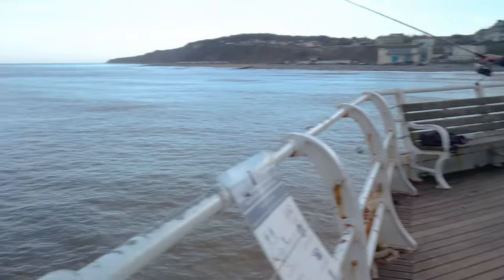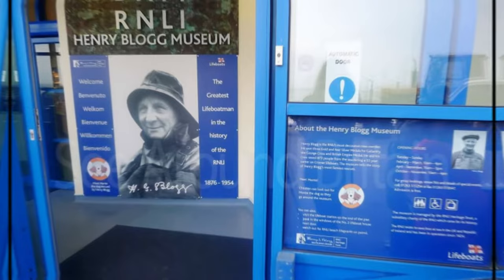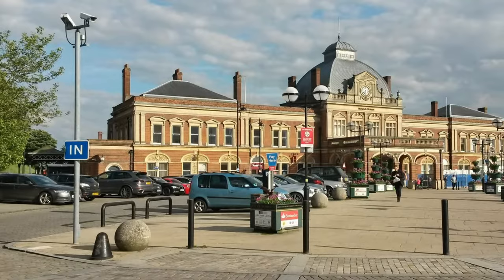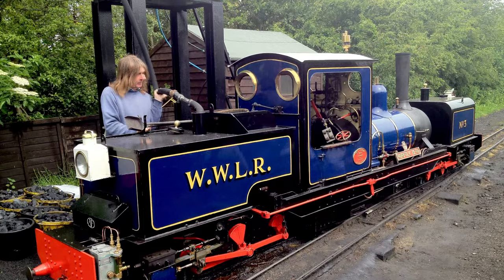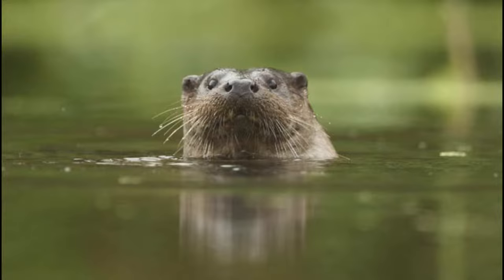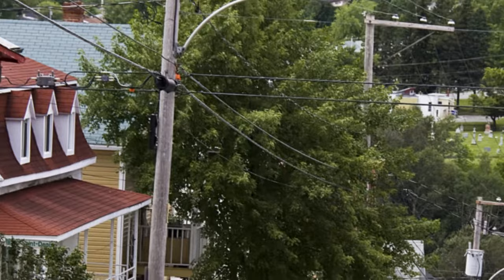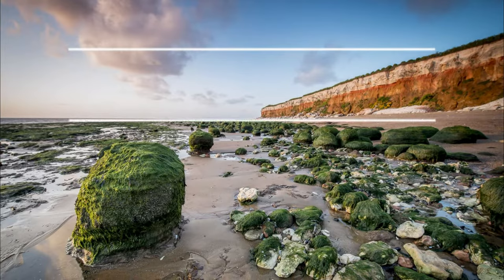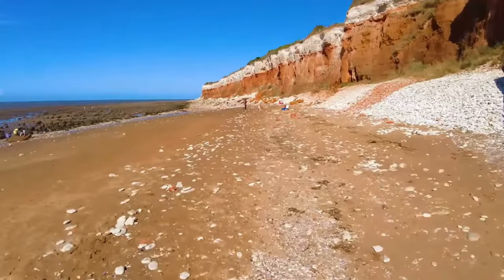Norfolk, England: 7 Places You Must Visit | Includes A Stunning Location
In this video, we show you the fantastic county of Norfolk in the United Kingdom. This is has to be on your list of places to visit before your die. I recommend you visit in the summer months of June, July or August to give you the best chance of sunny and dry weather. However, if you like winter's cold and wet weather, be sure to visit from December through to February.

Whether you're a digital nomad searching for travel tips, an office worker aspiring to work and travel or someone who loves a travel vlog - we have the videos for you.

Our Recommended Must-Have Travel Products and Services

💱 Wise - The best way to convert currencies and spend money aboard. Zero fees on your first 600USD transfer on this

🎒Our favorite laptop travel bag
🏞 The only hiking and day trip bag you will ever need
🧳️ The best budget hard case suitcase
🛄 Luxury luggage set
🍭 Unique kids ride-on suitcase & in-flight bed
🧴️ Compact and versatile toiletry bag
📦 Organize your luggage with this
🛂 Multipurpose Rfid blocking passport holder
🔌 The best travel adapter we have ever seen
☔️ Best selling travel umbrella
🧑‍💻 Budget laptop
💻 Luxury laptop